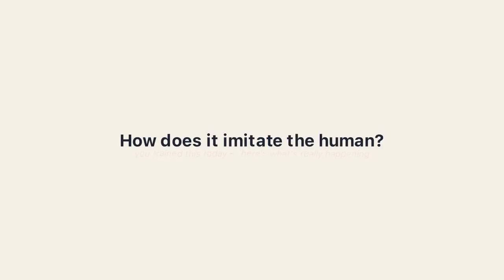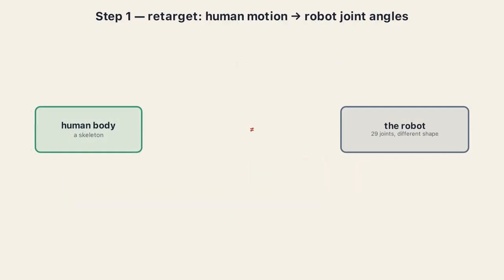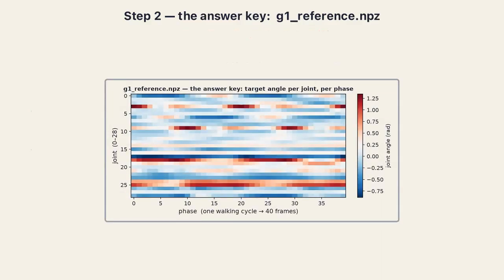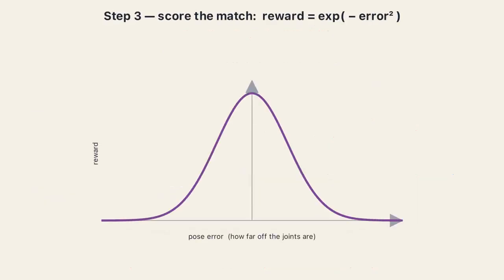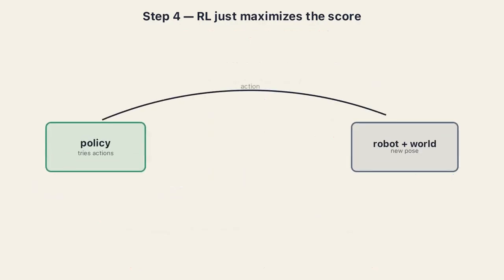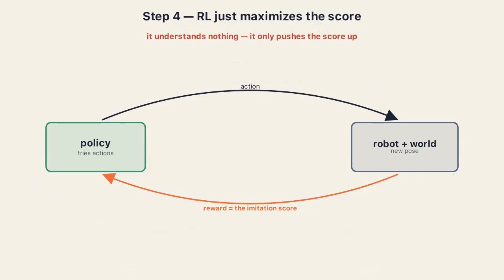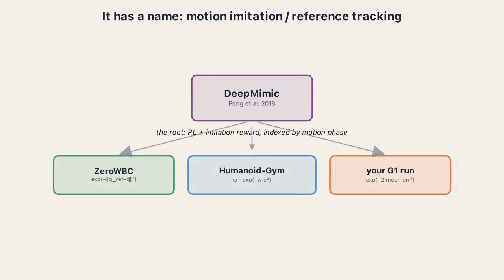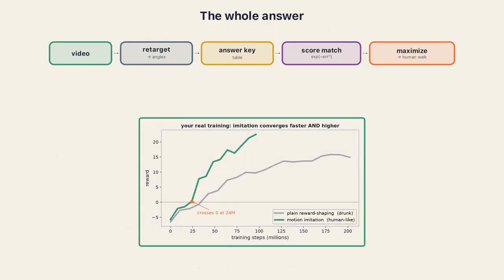motion imitation deepdive